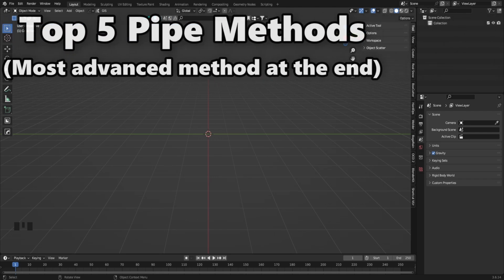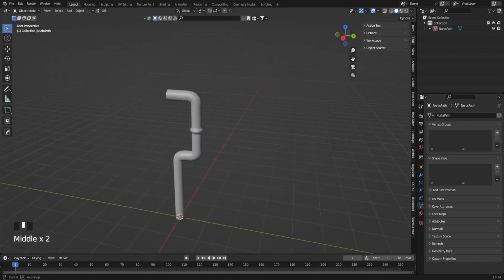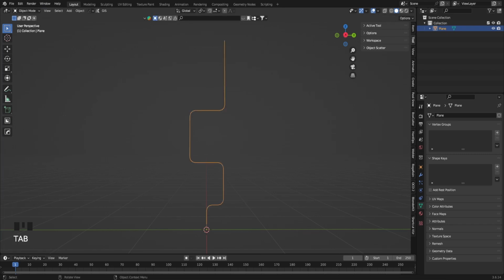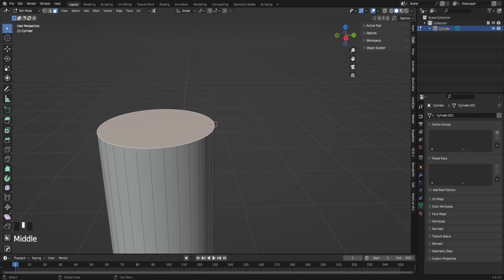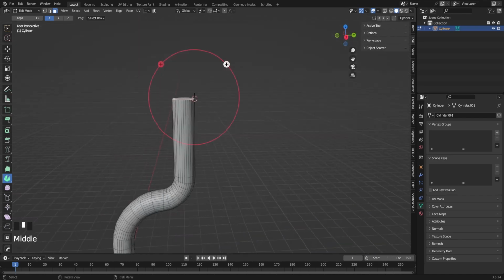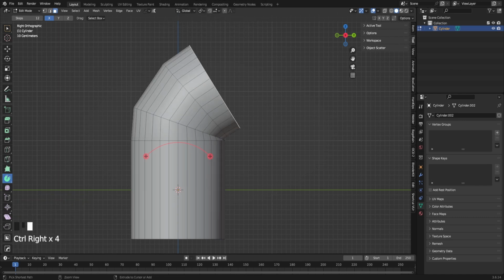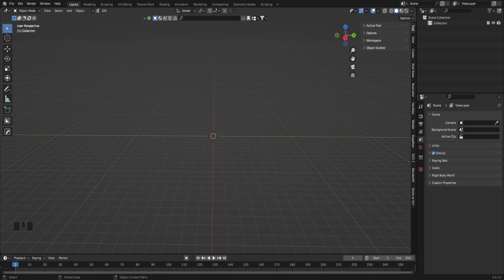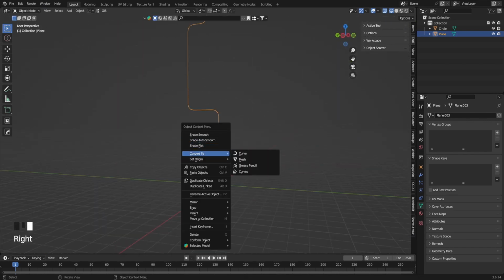Top 5 Pipe Methods [Blender Tutorial]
This tutorial shows my personal top 5 methods to making pipes in blender; of course there are other methods that are more complex and possibly better but these are basic methods with a sneaky more in depth method at the end!

If you have any suggestions please let me know even if it's something I don't know I'd be happy to learn to show everyone!

Method1 : splines - 0:13
Method2 : vertices - 1:14
Method3 : spin tool - 2:34
Method4 : ctrl right click - 4:22
Method5 : array/curve modifier - 6:04